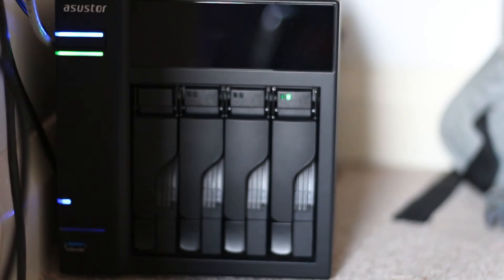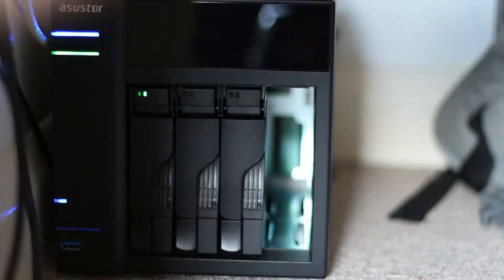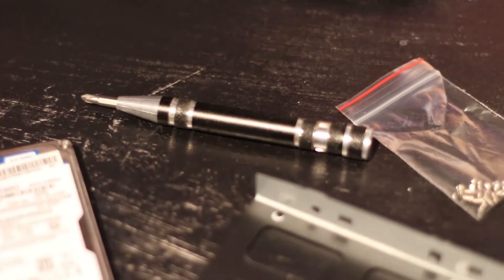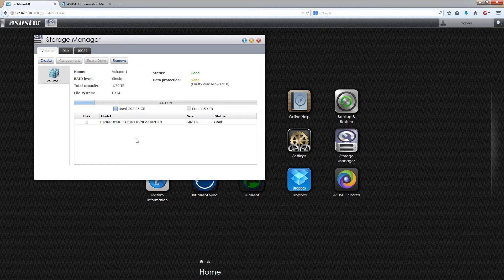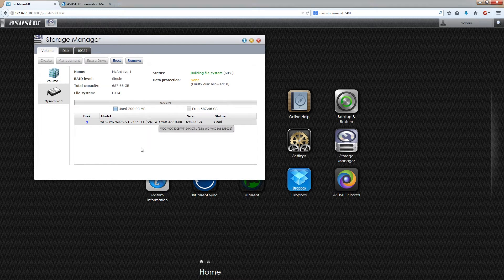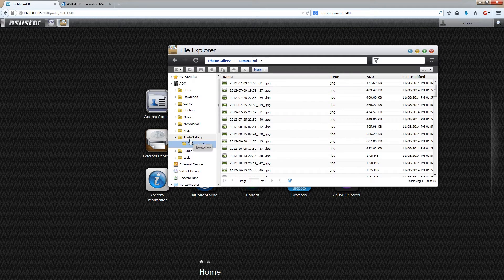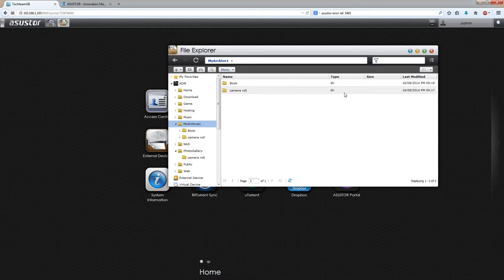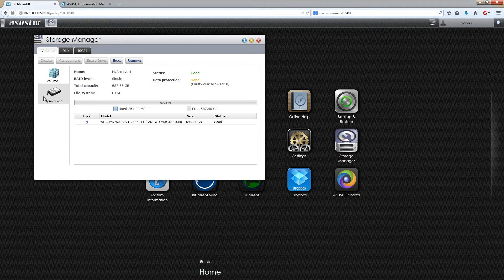Asustor My Archive Setup Guide and Showcase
Today Andrew talks you through the setup procedure for setting up Asustor's My Archive feature on their awesome NAS Lineup! He also covers why you would want such a feature so stick around and find out what you're missing!